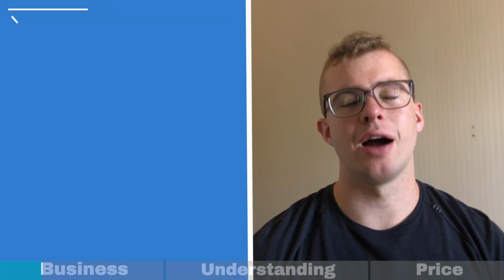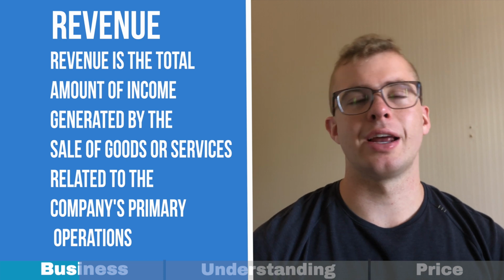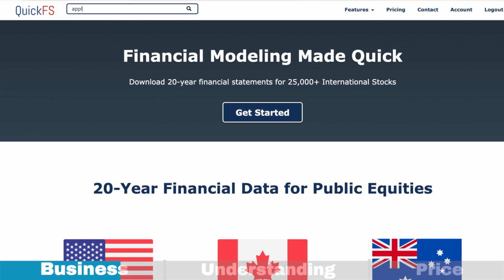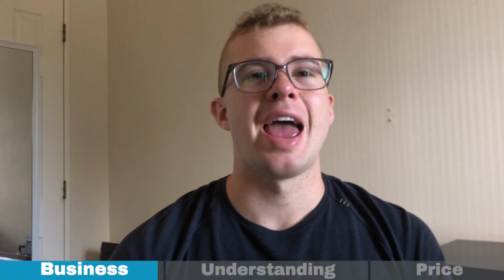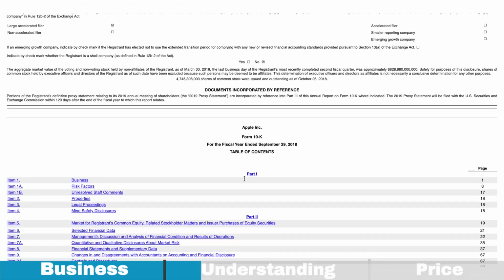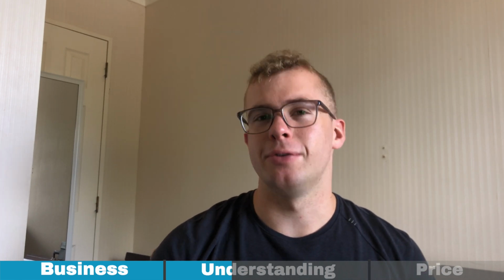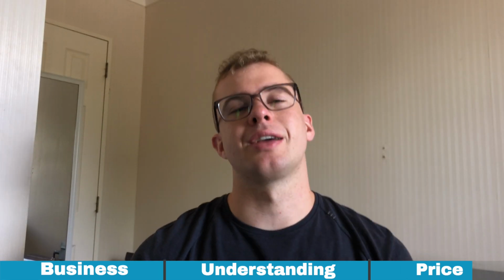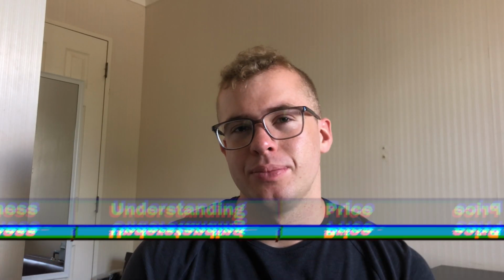How To Make Money With Stocks And Shares - Apple Example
In this video, we take a look at how To Make Money With Stocks And Shares. I'll be using Apple Stock as an example. Investing in stocks is one of the most common strategies to make money. To help you make the most from your investing I'll be my top 3 strategies to make money on the stock market.

★ ★  TIME-STAMPS  ★ ★

Business 1:49

Understanding 3:42

Pricing  5:38